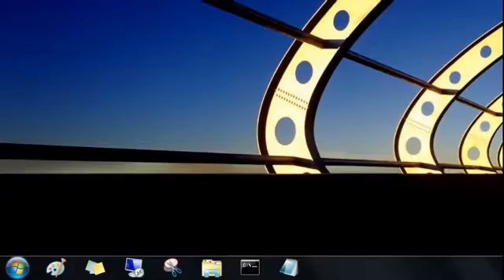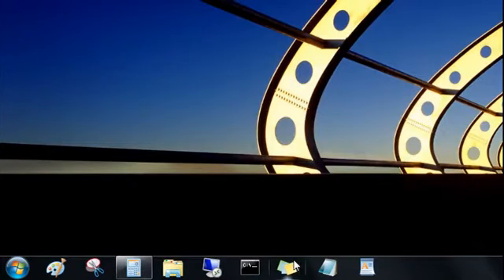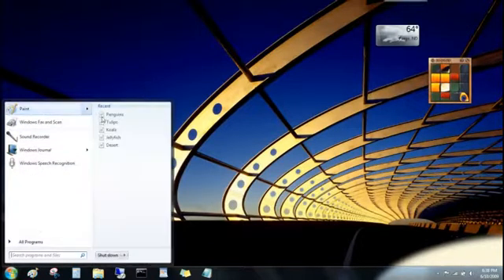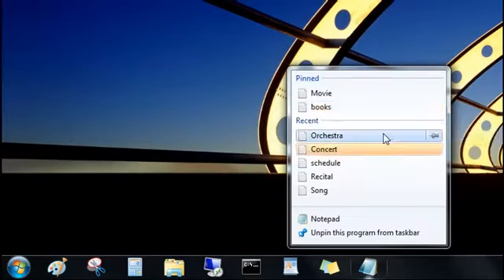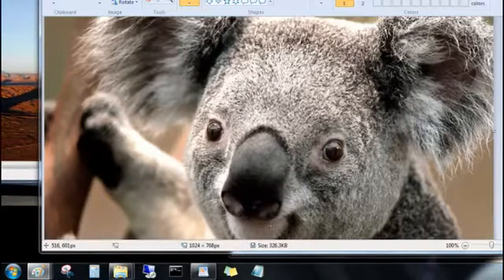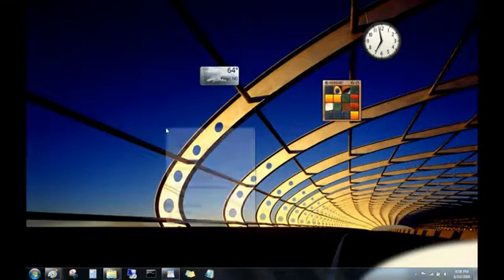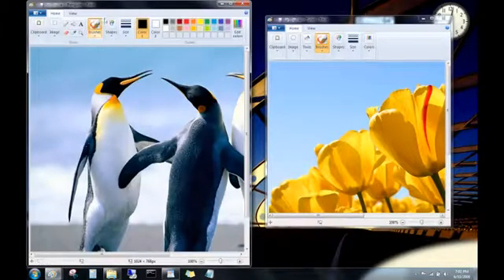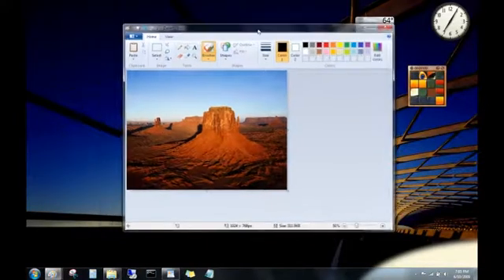Getting started with Windows 7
windowz 7